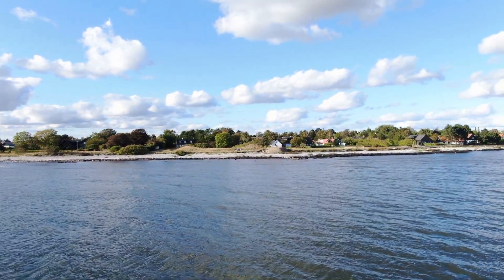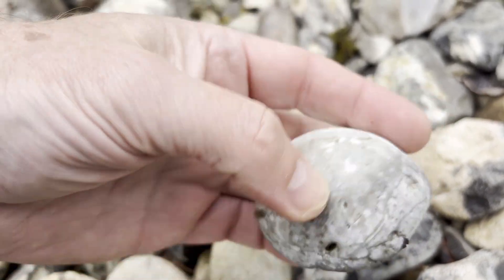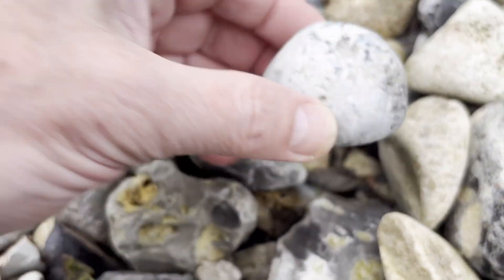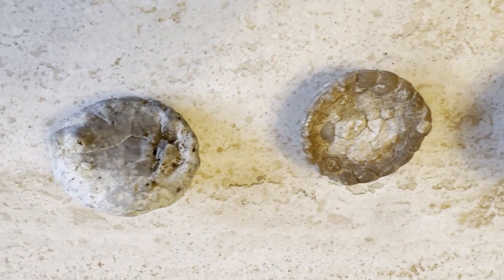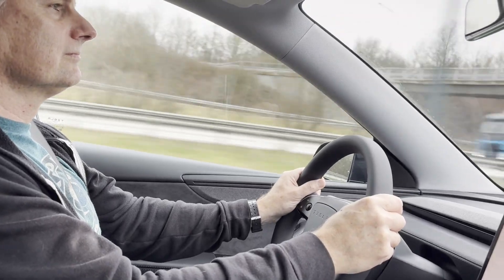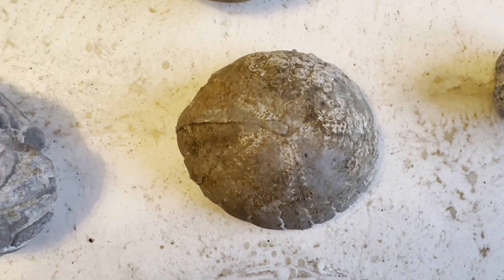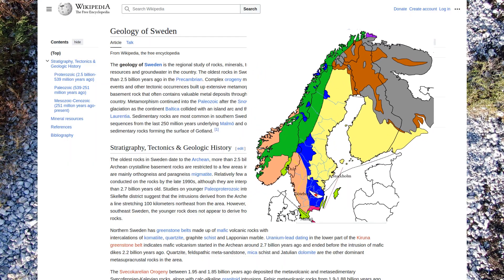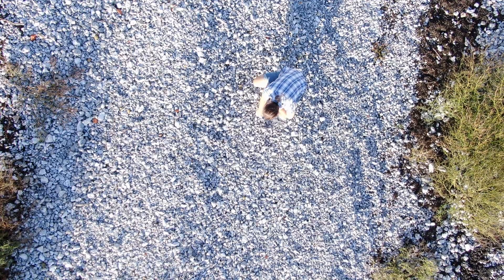Trollkonor: The mystery of the magic beach stones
Echinoid fossils! Beautifully shaped stones found on many stony beaches around the world have led to myths and legends about their origins and meaning. Some believe they bring luck and others the opposite. We've been collecting them for years and wanted to learn more about these fascinating items.

Some references found during our research into this video:

  * Describes two species:
  * Two species were represented, one the ‘fairy -loaf,’ Ananchytes ovatus, Leske, Fig. 238, the other the ‘heart-urchin,’ Micraster coranguinum, Leske, Fig. 239.

Purple sea-urchin photo:
Attribution: Steve Jurvetson

Heart urchin fossil photo: upatagus mooreanus fossil heart urchin (Eocene; Florida, USA)
Attribution: James St. John